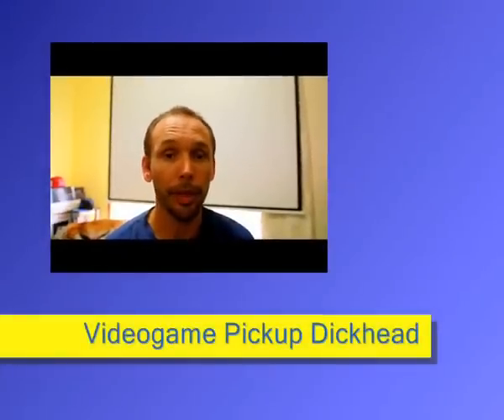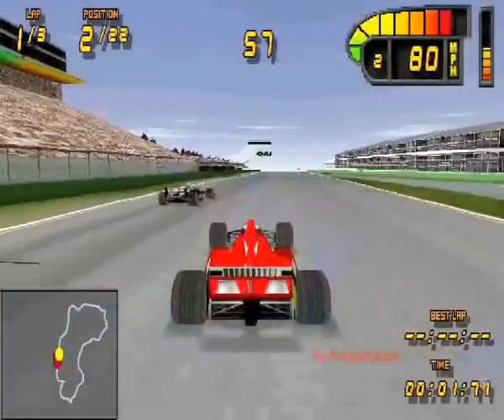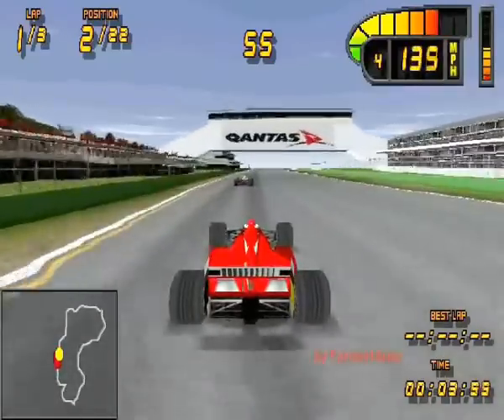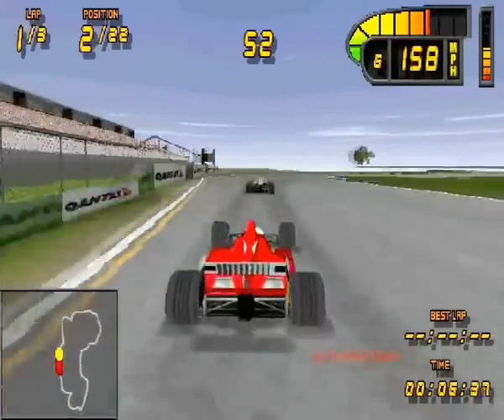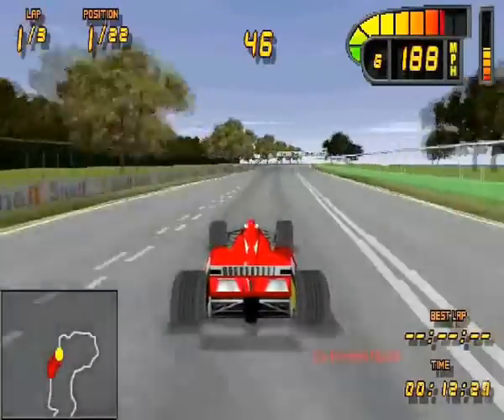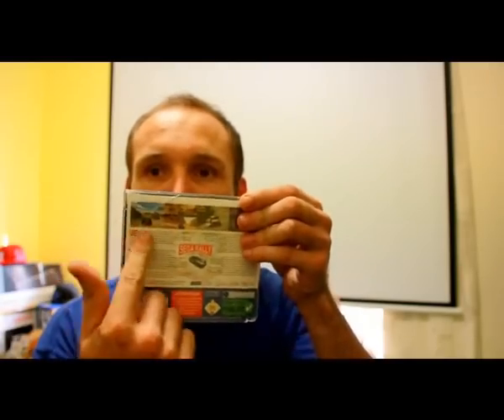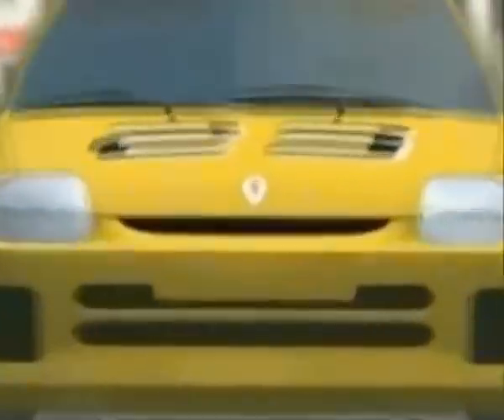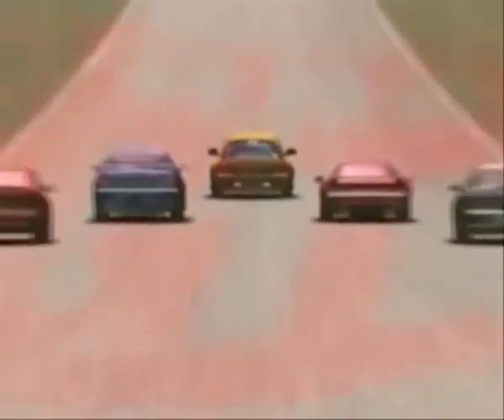Retro Videogame pickups 18/1/13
My first videgame pickup video. Hope you guys enjoy. Today I picked up. Winterheat, TOCA 2, Snowboard kids, Formula1 98, Sega Rally 2 and Sega GT.

I know everyone does this now. But not many Aussies, a few but not many.